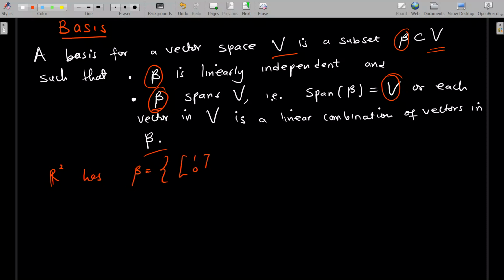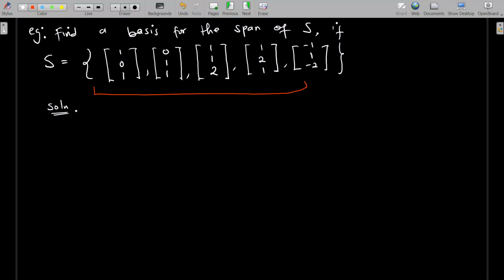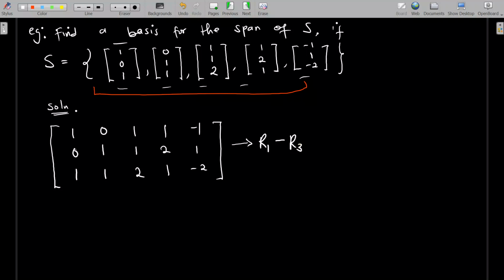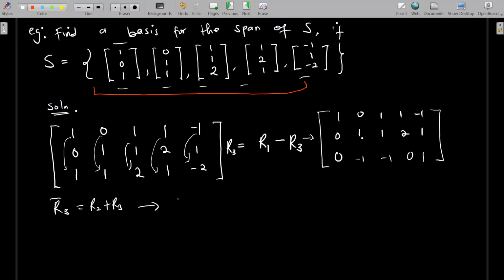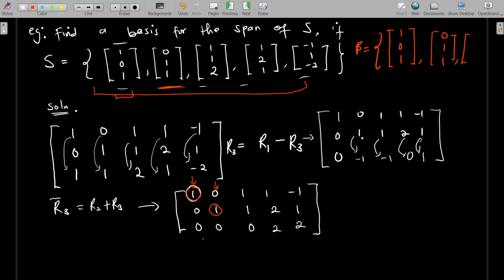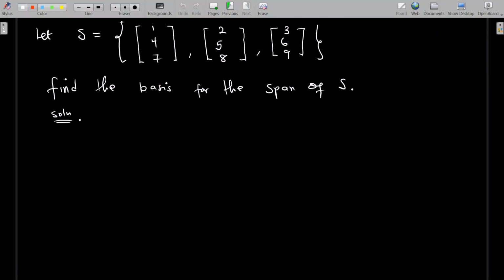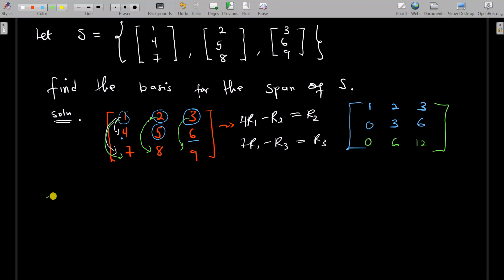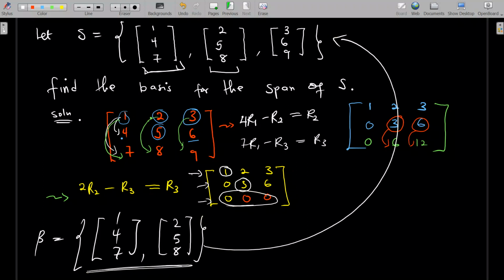How To Find The Basis of a Vector Space | Basis of a set of vectors | Linear Algebra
This video takes you through How To Find The Basis of a Vector Space | Basis of a set of vectors | Linear Algebra By Mexams